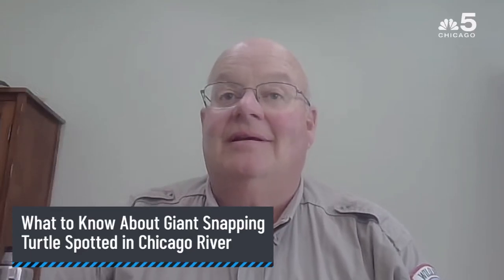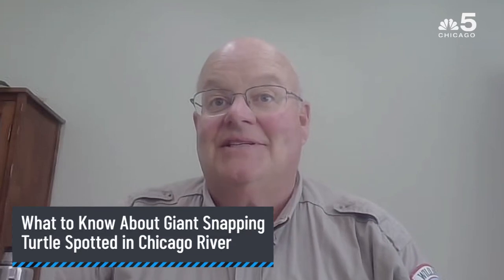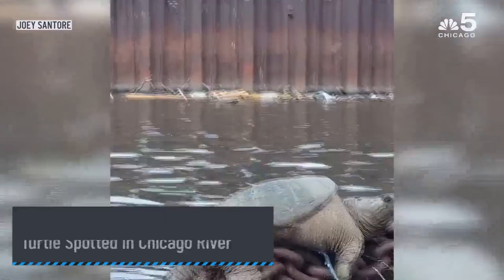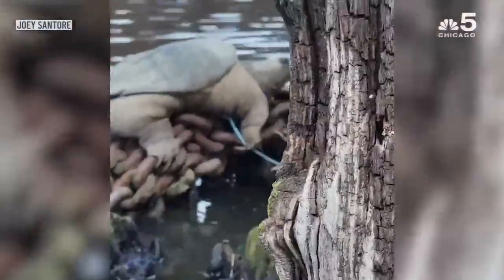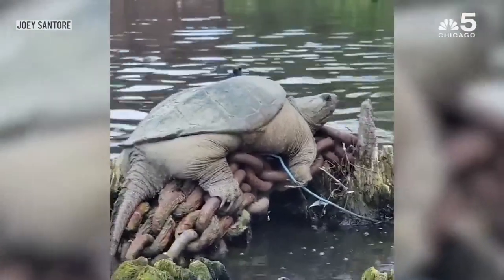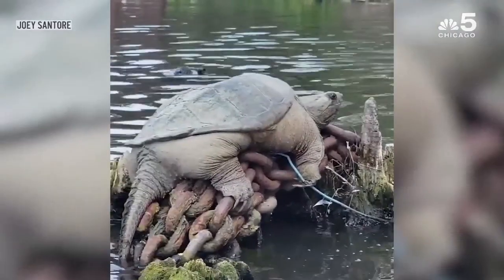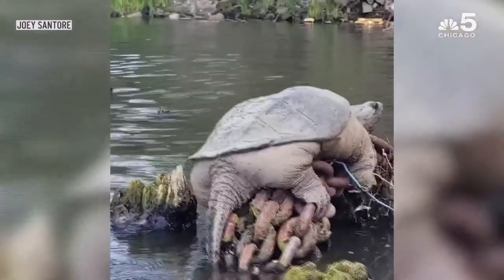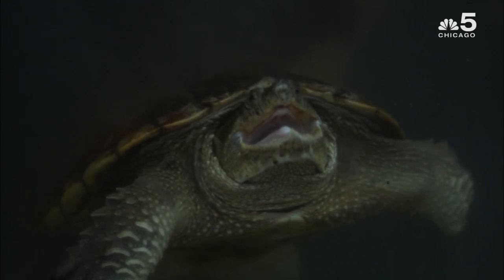What to Know About Viral Giant Turtle Spotted in Chicago River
Two kayakers spotted a giant snapping turtle in the Chicago River recently and filmed their encounter in a video that's gaining attention not just for the size of the "Chonkosaurus," but also for their hilarious commentary.